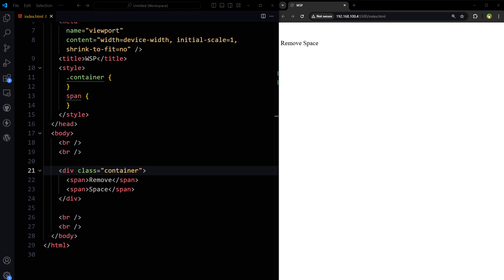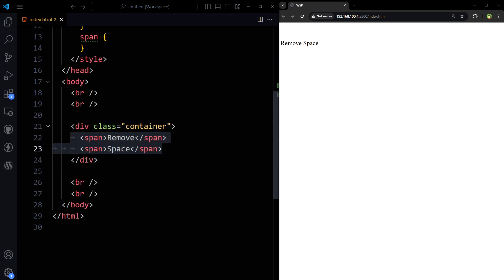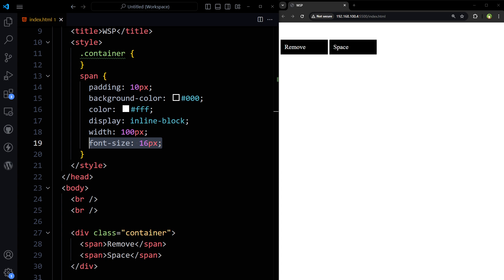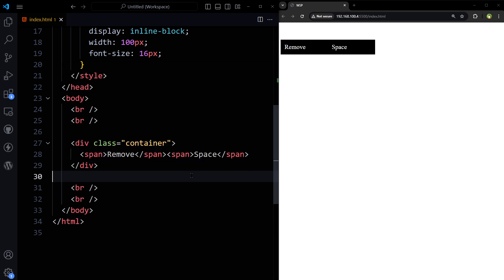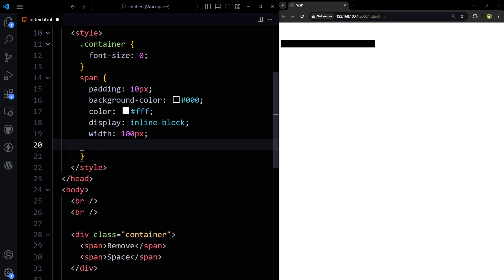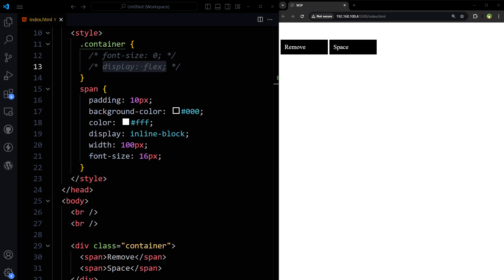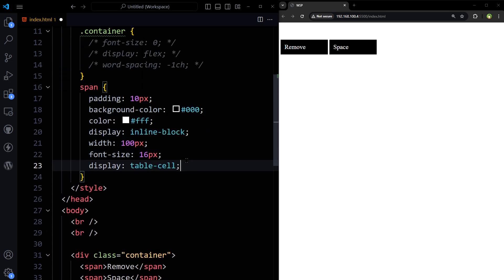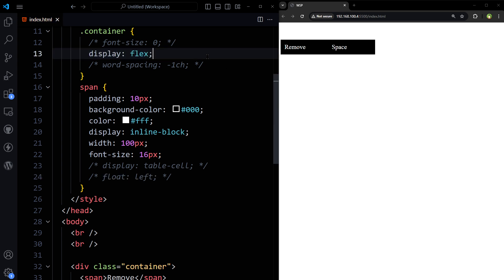Remove Space Between Inline Elements in CSS (All Solutions)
How to remove the space between inline or inline-block elements using CSS? This is a common problem every junior developer faces. This question is also asked in interview questions. There are many ways to handle this problem. I am showing you all solutions that I know.